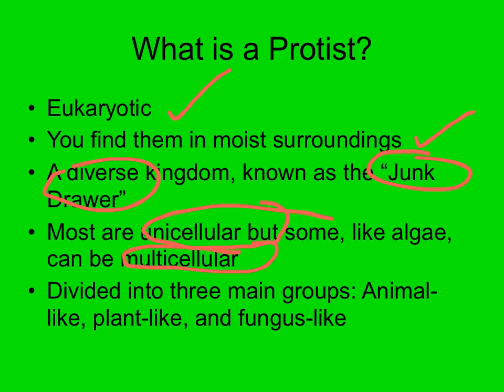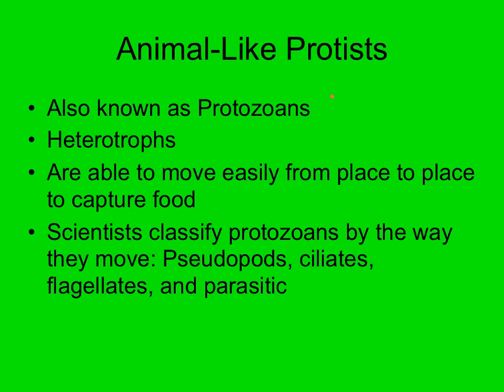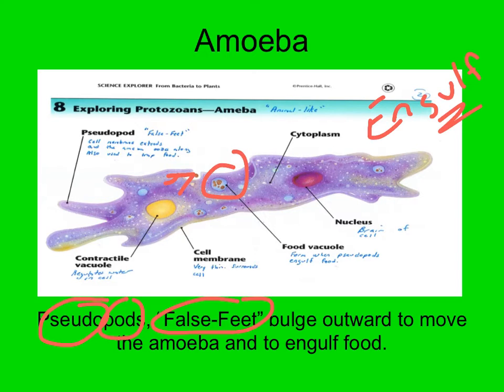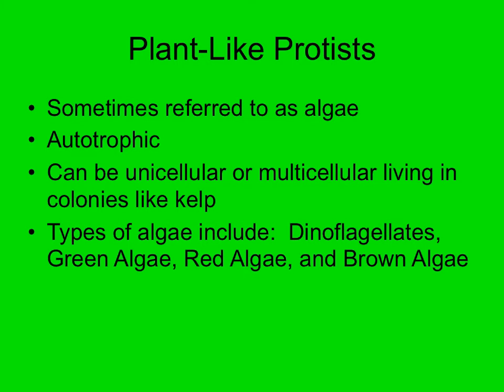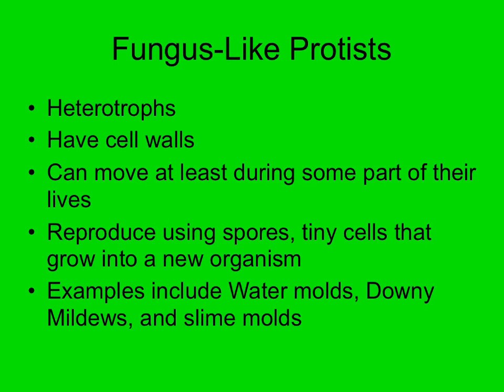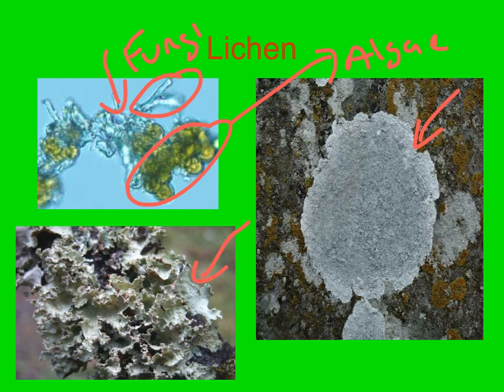protists and fungi